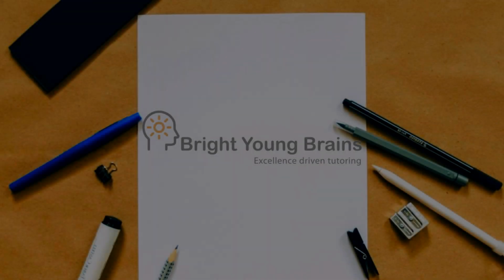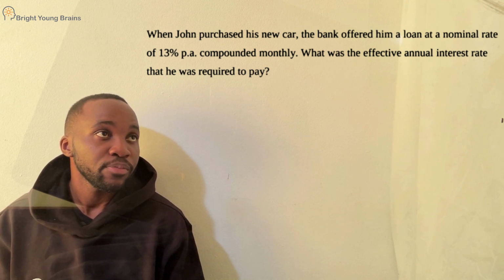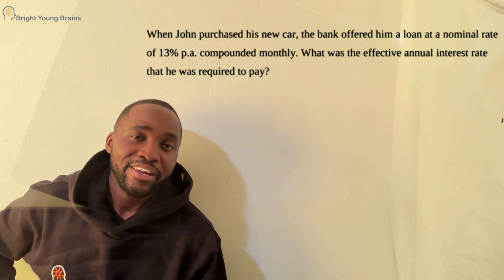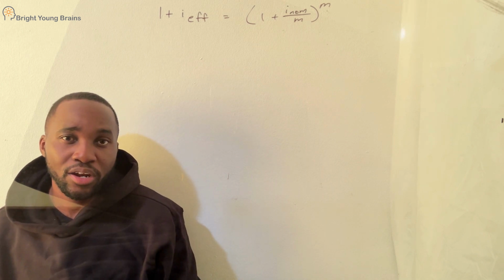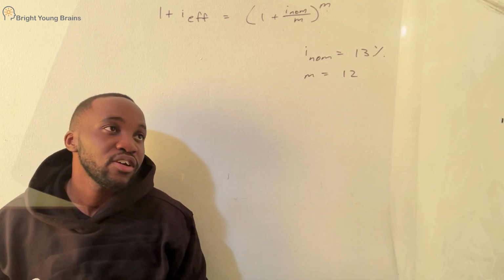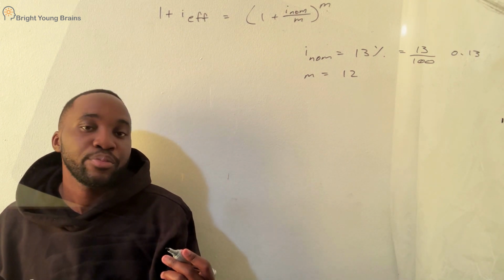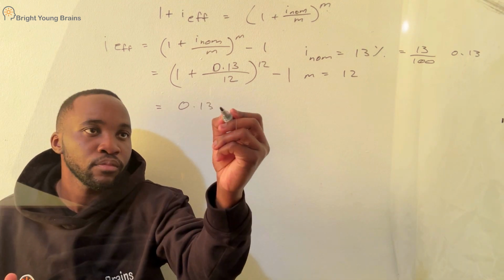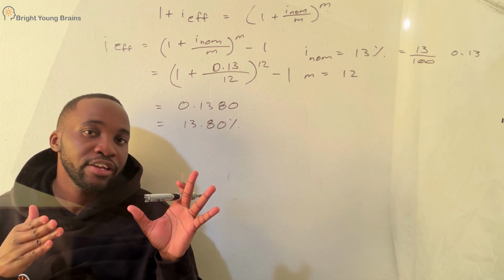Calculating the effiective rate interest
Confused about calculating the effective interest rate? In this video, I break down the process of calculating the effective interest rate step-by-step, making it easy to understand and apply to various financial scenarios. Whether you're preparing for an exam or just want to grasp this important concept, this tutorial has got you covered.